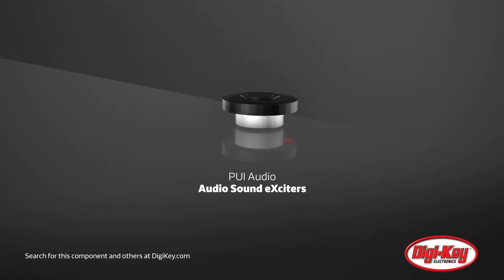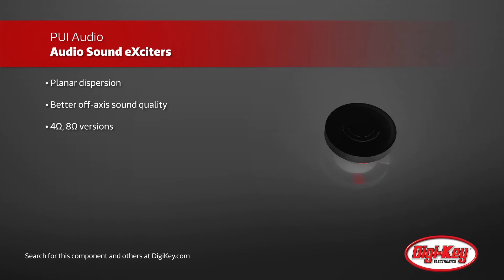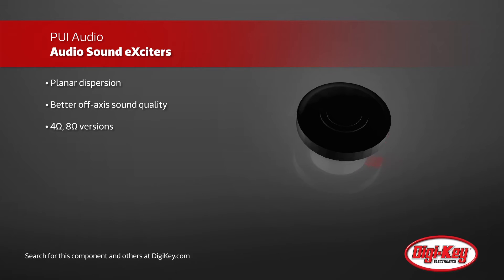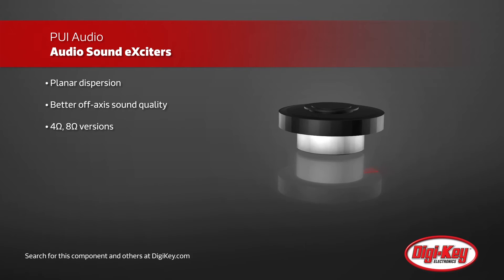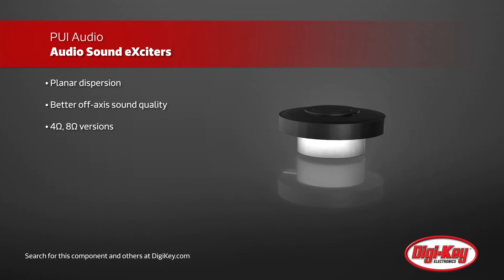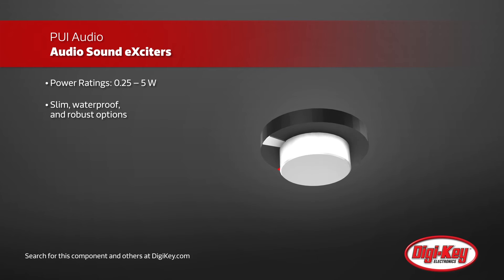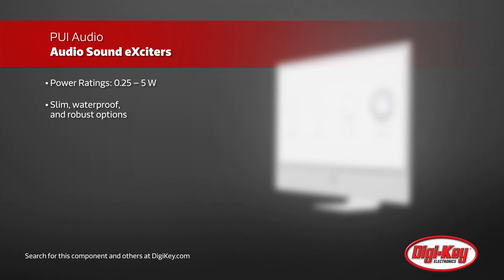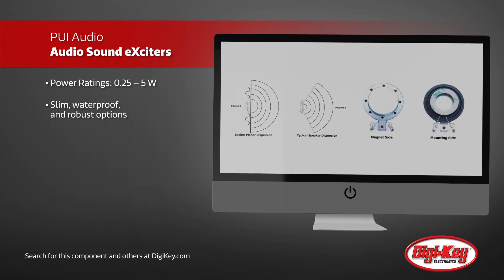PUI Audio Sound eXciters | Digi-Key Daily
PUI Audio offers Audio Sound eXciters that can be attached to nearly any surface turning them into an audio generator. eXciters are driven like a speaker and yet require no additional enclosure design so they are easy to add to any product, and they don’t require any openings or perforations of the enclosure so they’re perfect for making sound in waterproof and dustproof devices.  There is even a water proof eXciter for mounting on wet or submerged surfaces. eXciters are available in 4 Ω and 8 Ω versions with power ratings from 250 mW to 5 W, with various diameters that are all capable of replacing speakers of a larger diameter.